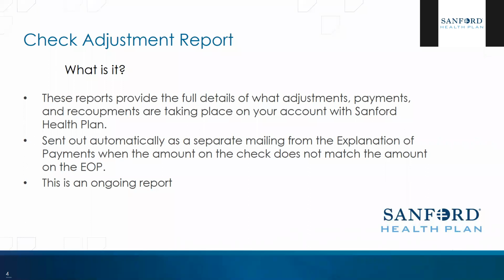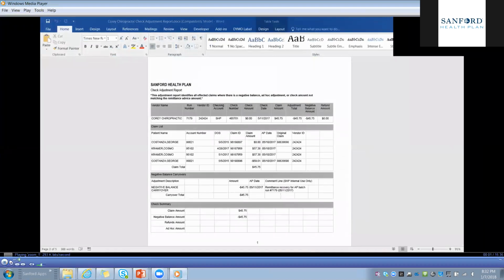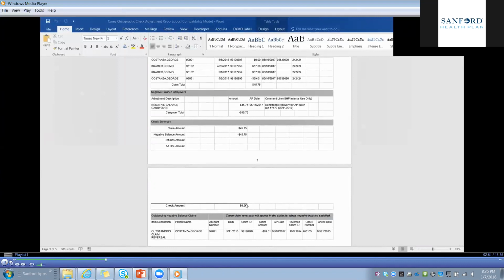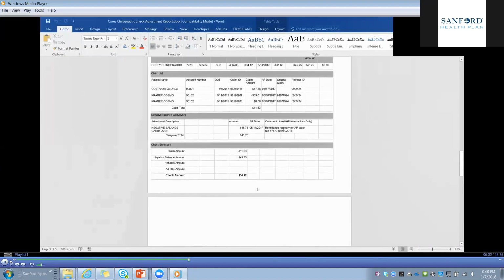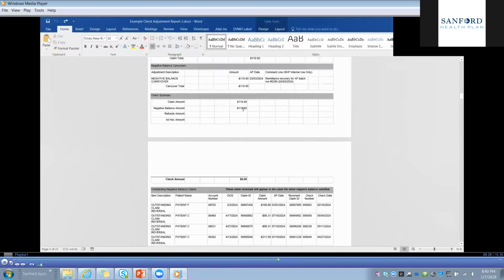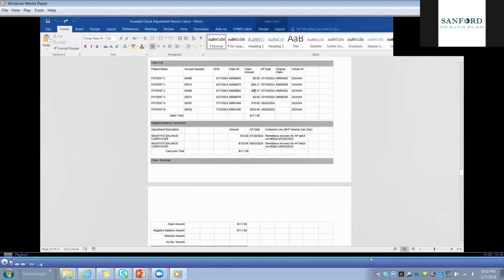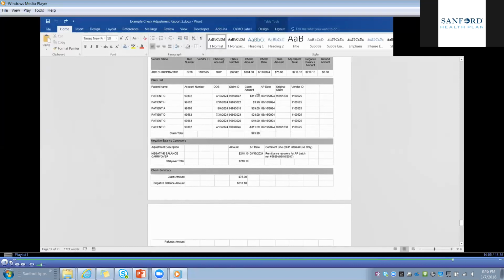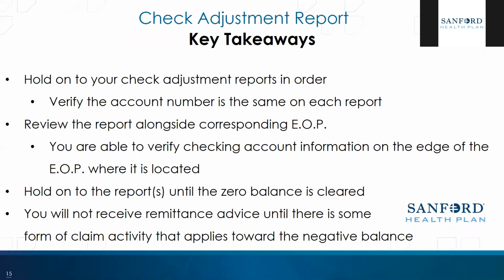Learn More about Sanford Health Plan Through our Educational Opportunities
This short video on check adjustment reporting will demonstrate how your claim or claims are affected by a check adjustment.  This report can be created through a negative balance, ad hoc adjustment, or a check amount not matching the remittance advice. Learn more information by visiting Sanfordhealthplan.org